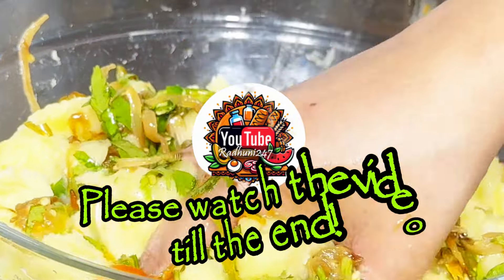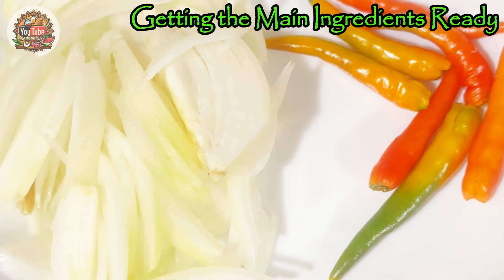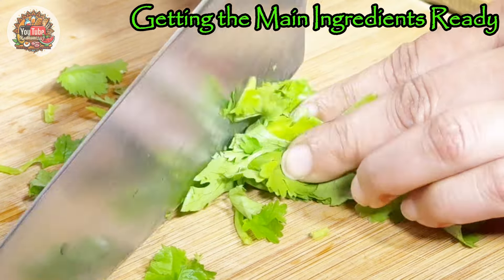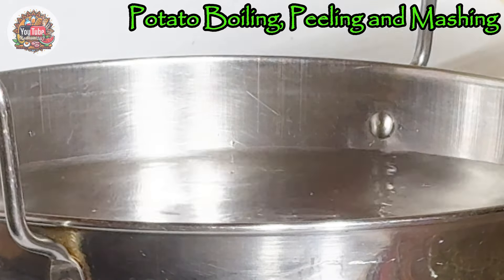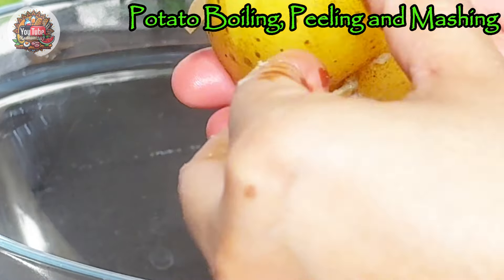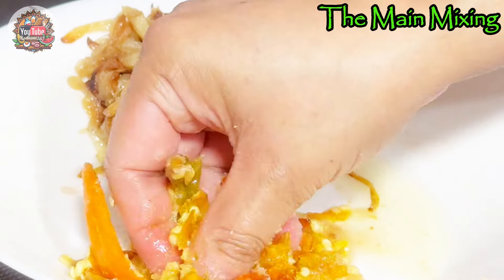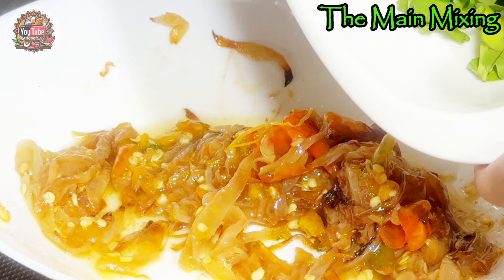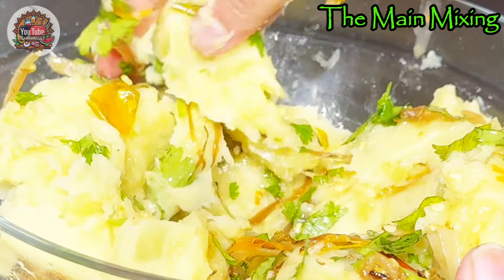So delicious Aloo Bhorta recipe revealed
Welcome to our kitchen! Today, we're whipping up a delicious and comforting dish - Aloo Bhorta, a spicy mashed potato recipe that's bursting with flavor. With just a handful of simple ingredients and a few easy steps, you'll have a flavorful side dish or snack ready in no time.

In this quick 3-minute and 20-second video, we'll take you through the process step by step:

Main Ingredients: We'll introduce you to the key players in this dish - 4 medium-sized potatoes, 1 onion, 4-5 chili peppers, 1/2 cup of cilantro, 1 tablespoon of ghee, and 1 teaspoon of pink salt.
Boiling, Peeling, and Mashing: Watch as we boil the potatoes until they're tender, peel off the skins, and then mash them to creamy perfection.
Main Mixing: Next, we'll show you how to combine the mashed potatoes with finely chopped onions, spicy chili peppers, fragrant cilantro, a dollop of ghee, and a sprinkle of pink salt for that perfect balance of flavors.
Ready to Serve: Finally, we'll present the finished dish, ready to be served hot and enjoyed with your favorite bread, rice, or as a tasty side to any meal.
Whether you're craving a simple snack or looking for a flavorful side dish to accompany your meal, this Aloo Bhorta recipe is sure to hit the spot. So grab your ingredients and let's get cooking! Happy cooking! 🥔🌶️🍽️

0:00 Intro
0:11 Main Ingredients
1:00 Boiling Peeling and Mashing
2:02 Main Mixing
3:21 Ready to Serve